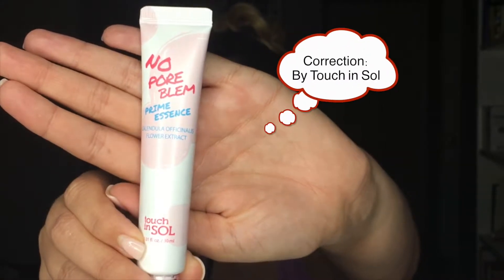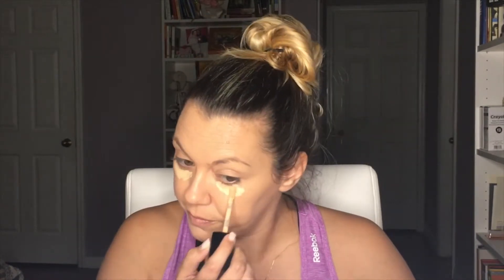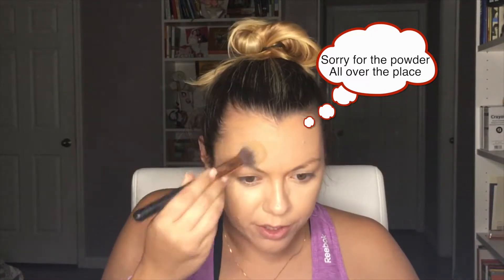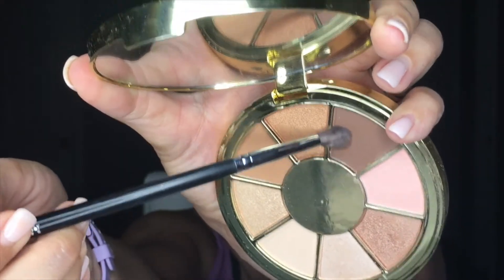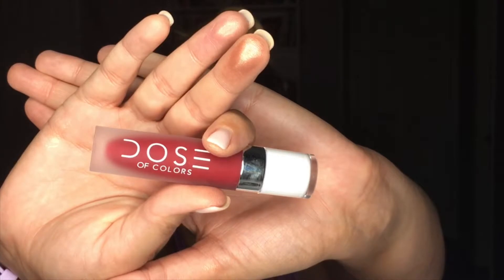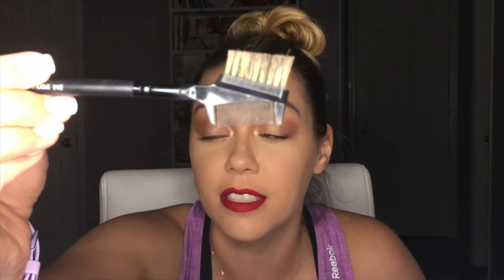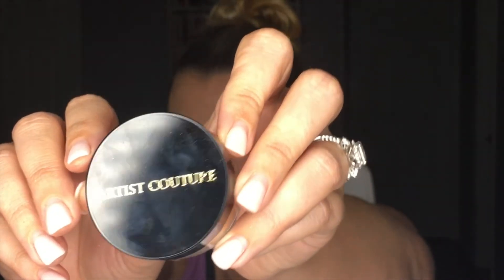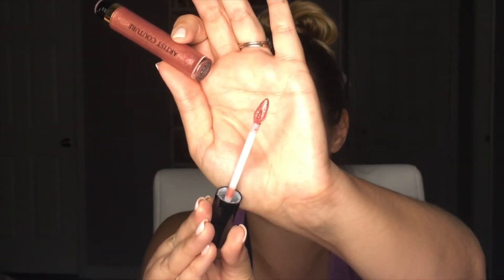MAKEUP FAVORITES - JULY 2019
HI Friends, thanks for stopping by to my channel.  Today I sat down looking pretty rough to try out some makeup I have been liking a lot for summer. This is a light and easy look with a hint of DRAMA. I hope you like it!

PRODUCTS MENTIONED:

Touch in Sol primer - No Poreblem
Rimmel foundation- LASTING FINISH 25H FOUNDATION WITH COMFORT SERUM
Too Faced Concealer - BORN THIS WAY SUPER COVERAGE
Pretty Vulgar - The Powder Room
Colourpop Eyebrows - Brow Boss
Tarte Eyeshadow Palette - BE YOU. NATURALLY. EYESHADOW PALETTE
Lancôme Mascara- Monsieur Big
Dose of Colors - Matte Liquid lipstick in Merlot
Fenty Beauty Highlighter - Hu$tla Baby
Cover FX  - Perfector Face Palette
Artist Couture Highlighter & Lipgloss- Summer Haze & Le Freak
NYX Setting Spray - Matte Finish Fini Mat

BRUSHES/TOOLS:

Morphe Brushes
R13
R7
M405
M409
M434
M505
M506
M518
M581

LUXIE BRUSHES
141
209
522